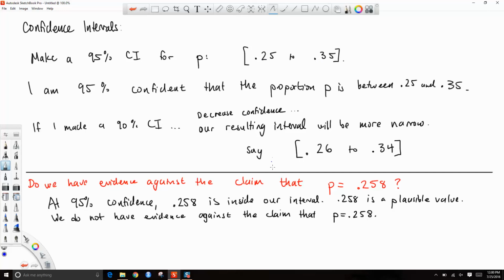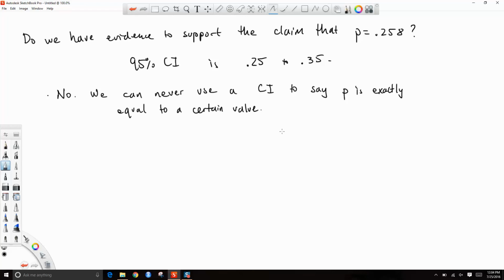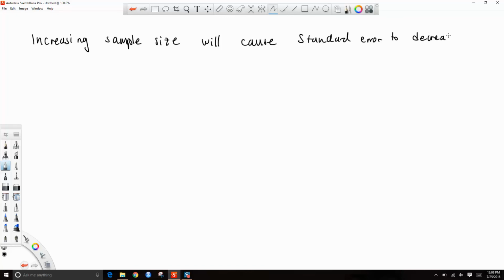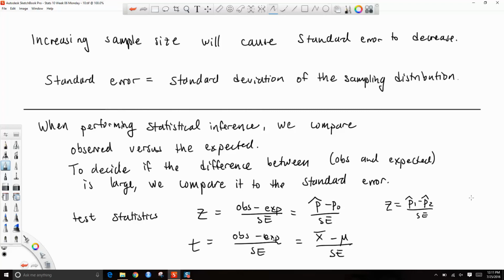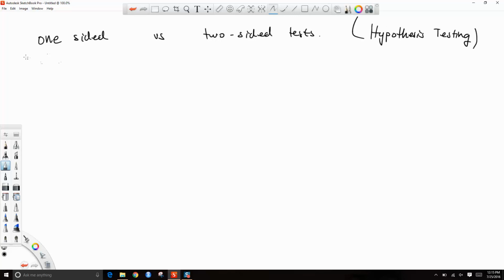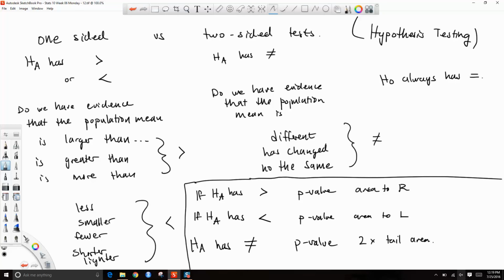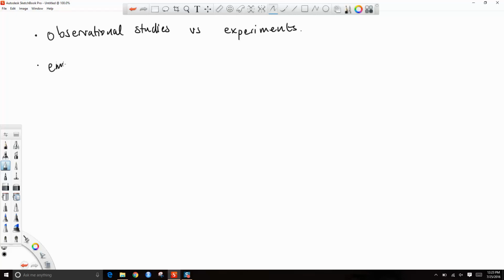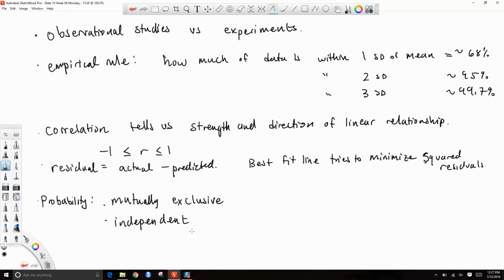7 25 2016 Stats 10 Week 6 Monday Part 02